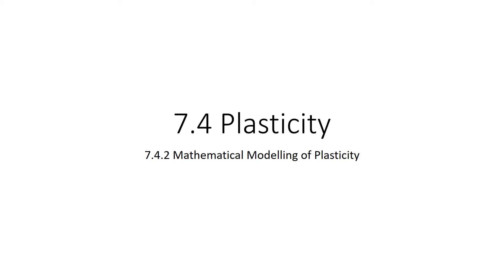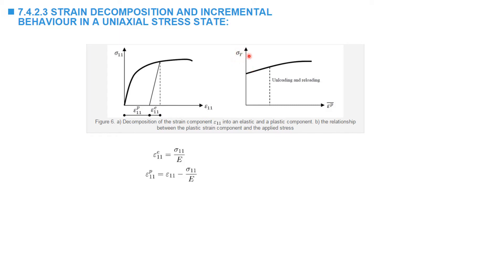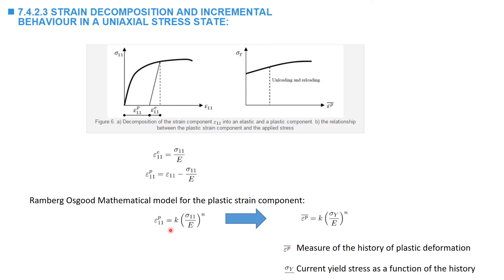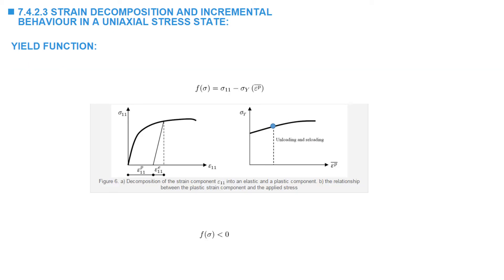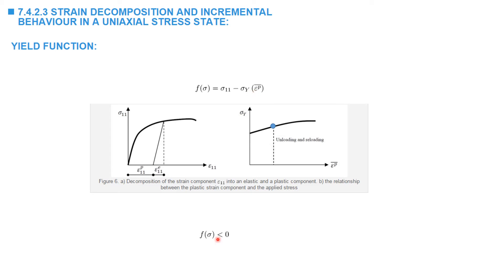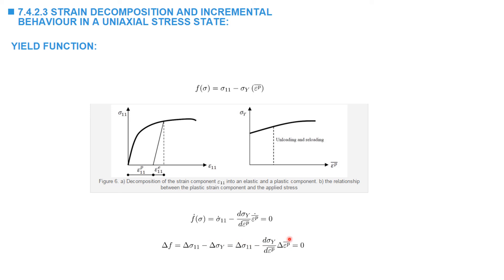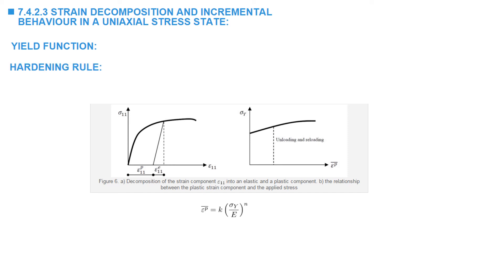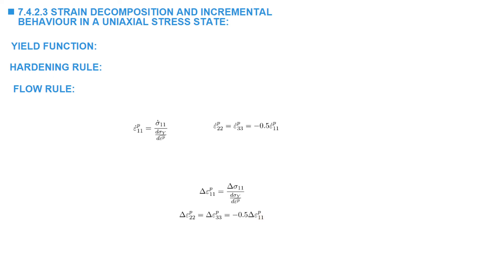7.4.2 Mathematical Modelling of Plasticity